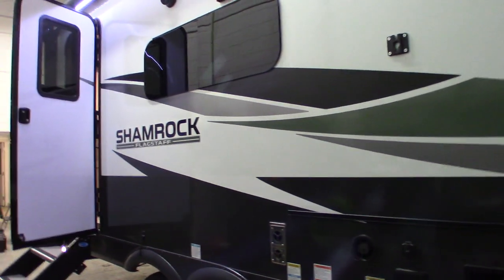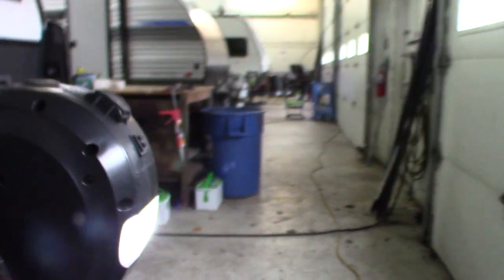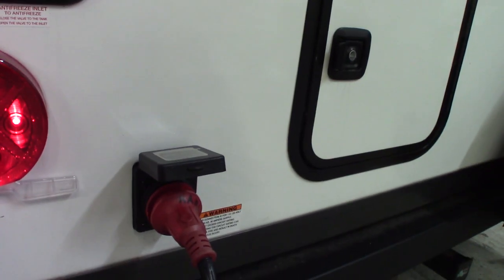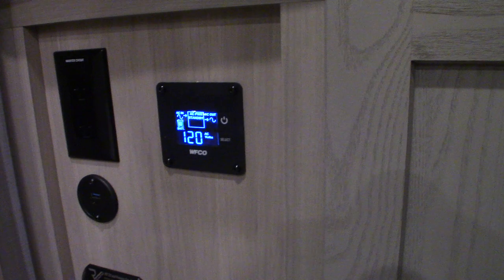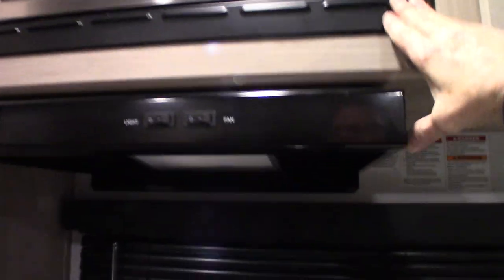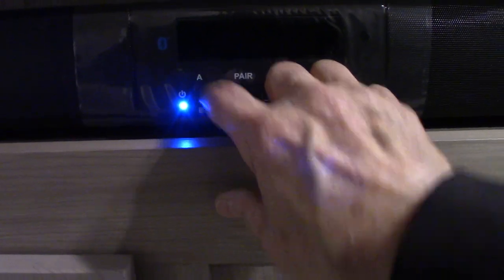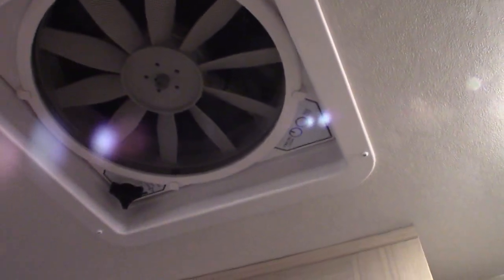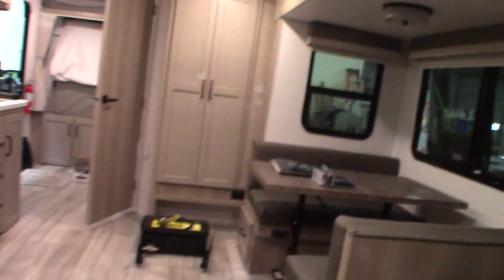2024 Flagstaff Shamrock 235S